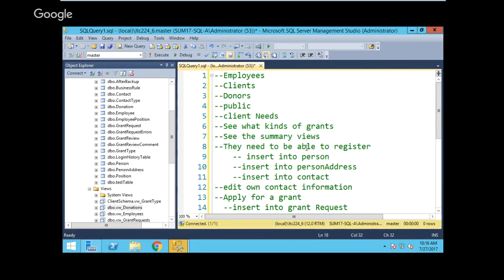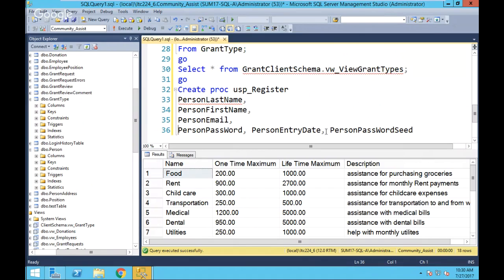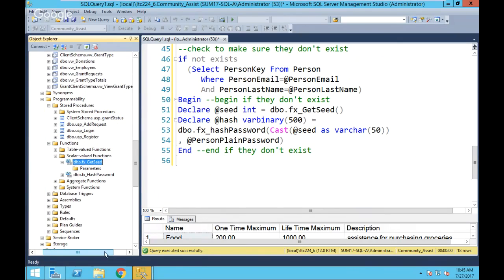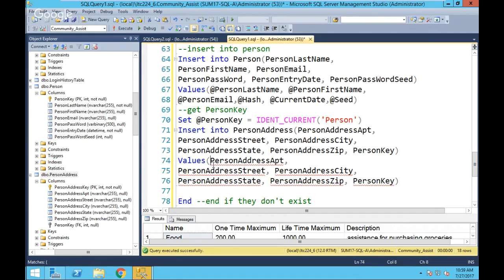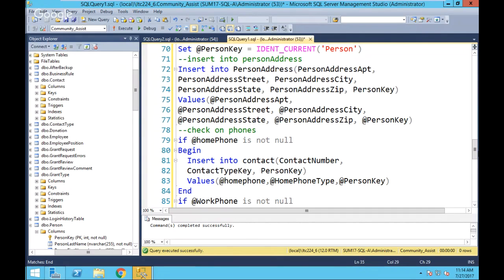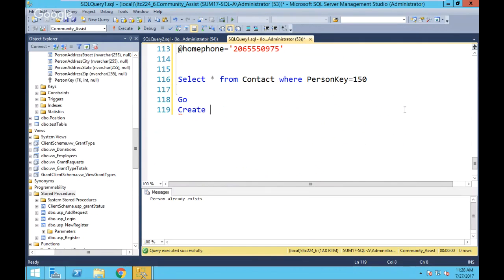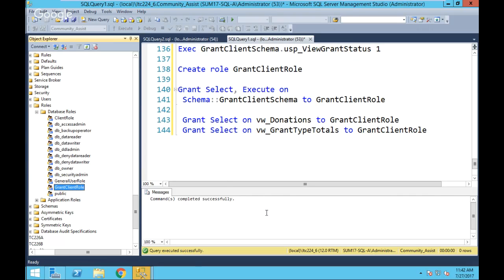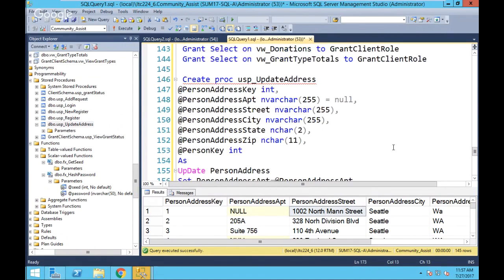ITC2267272017_SecurityProcedures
Security Procedures